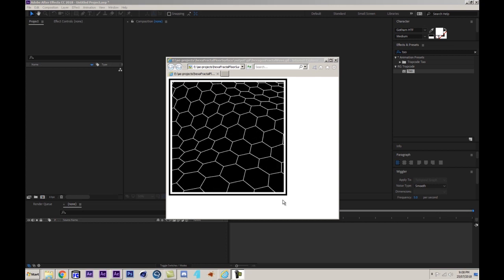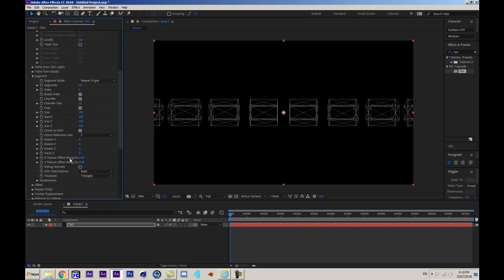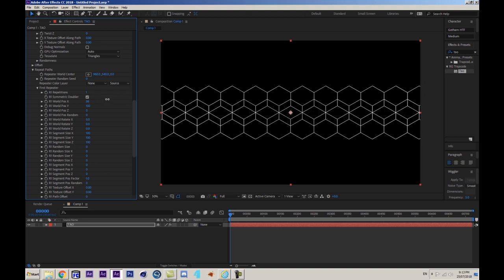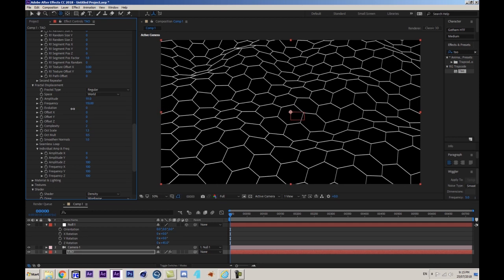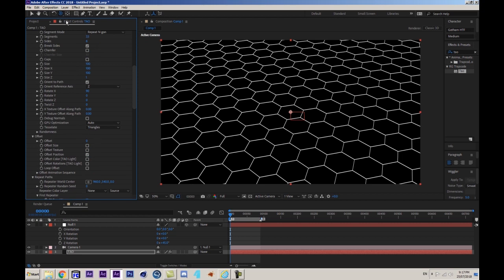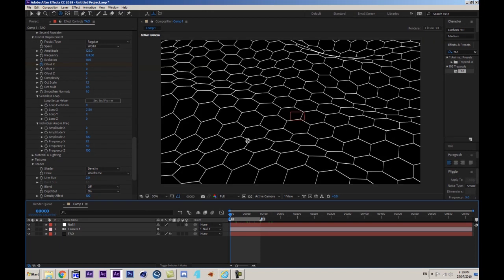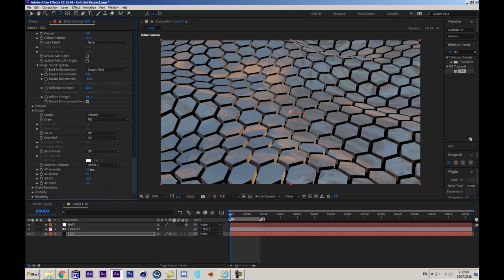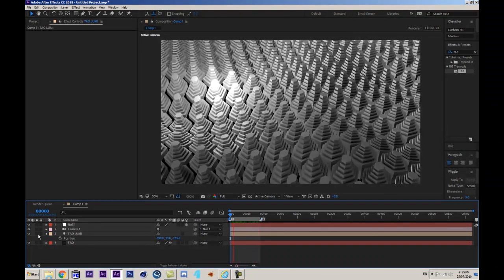Let's create a seamless wavy hexagon pattern with Trapcode TAO in After Effects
Today we look we take a look at seamlessly displacing simple wireframe geometry using the fractal displacement in Trapcode TAO.